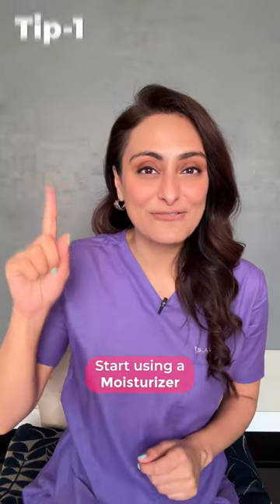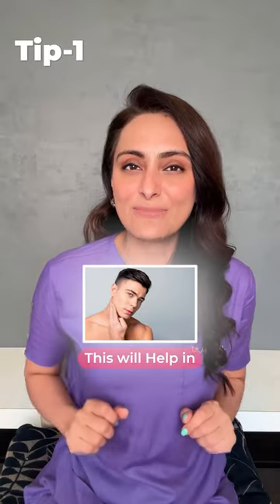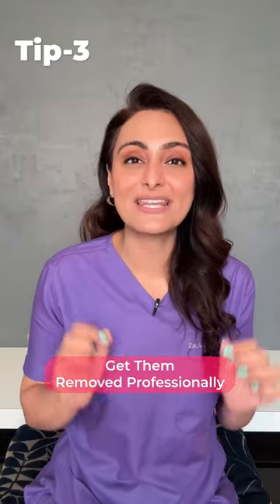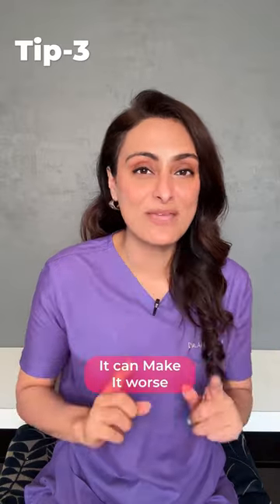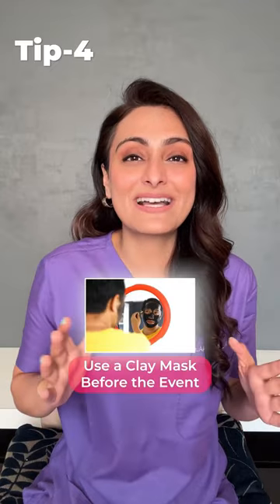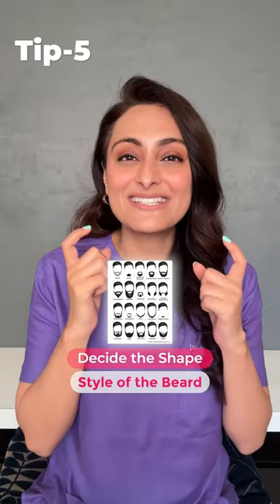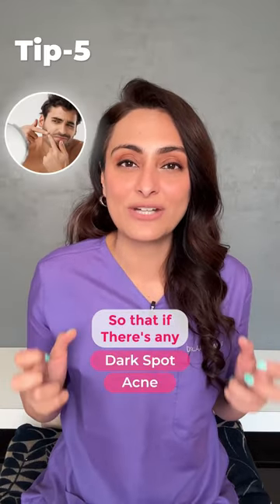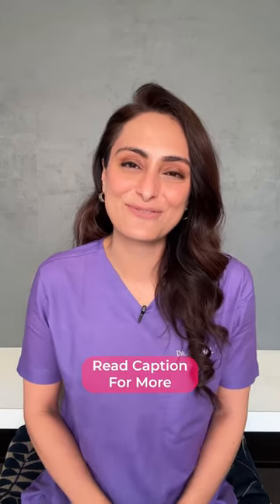Skin care for groom | men skin care | dermatologist suggests.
Here are a few things to you do to improve your skin if you are getting married soon🤵‍♂️

▪️Use a moisturiser with hyaluronic  acid and ceramide improve skin. This will immediately make your skin appear better.
Few recommendations:
@lorealparis revitalift serum
@alembic_pharmaceuticals oryza
@reequil ceramide hyaluronic acid
@theformularx ceramide moisturiser
@cerave.india moisturiser for normal to dry skin

▪️Start using a sunscreen : better late than never. Use any susncreen you have and reapply every 3 hours. If you use it regularly, within 2 weeks, you will notice a difference in tanning.

▪️men often complaint of Blackheads on the nose. We need to differentiate between blackheads and hair. It is best to get them removed professionally. Pore strips or any home remedies can further damage skin around the blackheads.

▪️sheet masks for dry skin and collagen peel off mask for oily skin can be used before the event
Few recommendations :
@garnierindia sheet masks
@lorealindia hyaluronic acid sheet masks
@neutrogena.india hydrobomb masks

Clay mask
@myskinq Clay mask

▪️This is important: decide shape and style your beard one month before wedding. if there are any acne or spots in the area, they can be treated. And there are no last minute surprises.